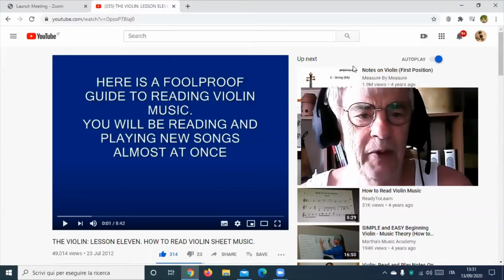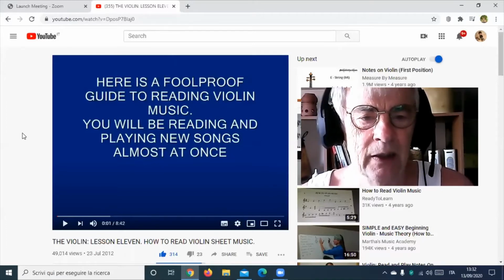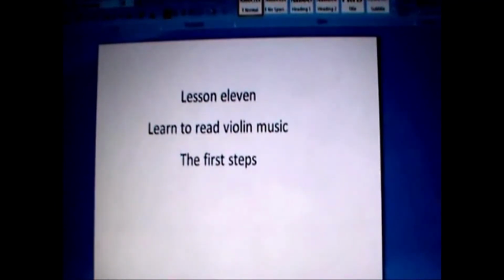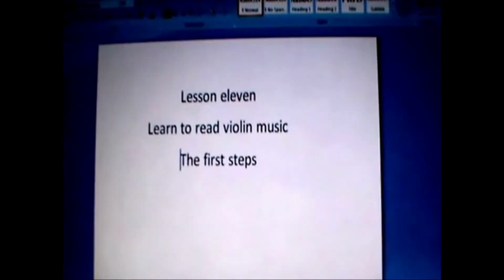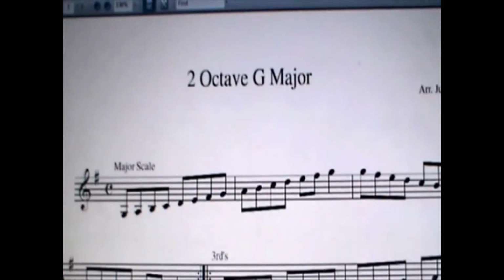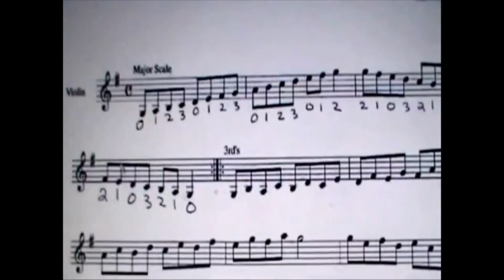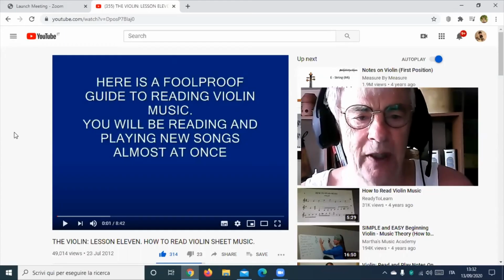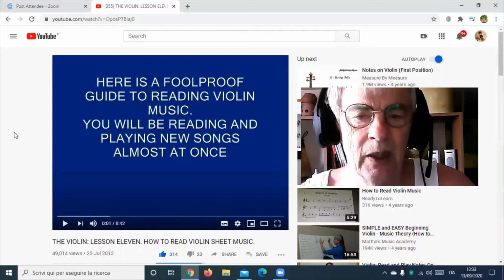Learn the Violin: How to read simple violin music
Learn the Violin is for total beginners. If you have just bought a violin or are thinking of learning, then this is the site for you. There are lots of fantastic sites on Youtube but for your first steps, give us a try, before moving on to something more challenging.